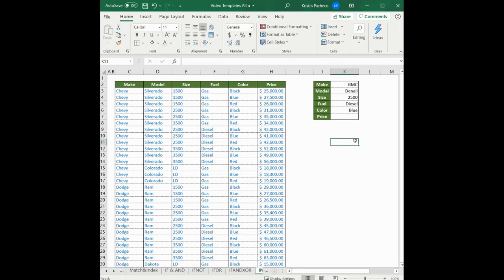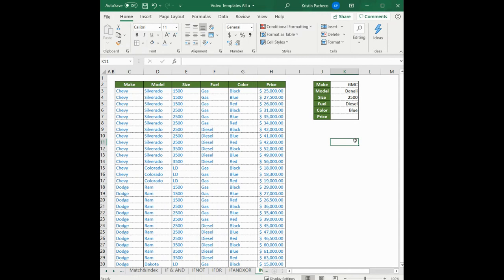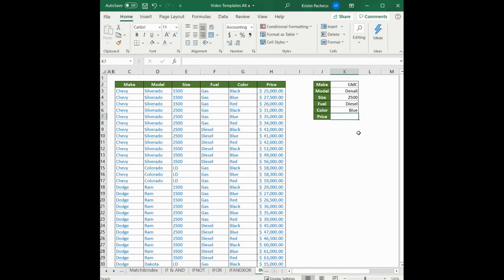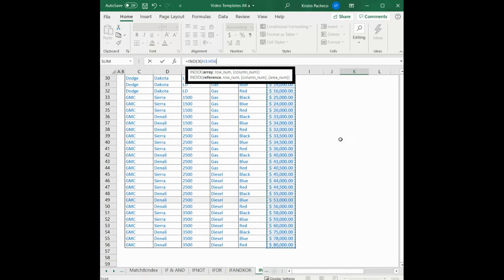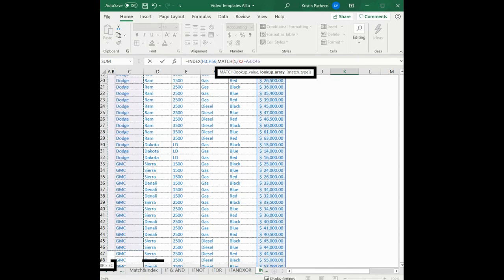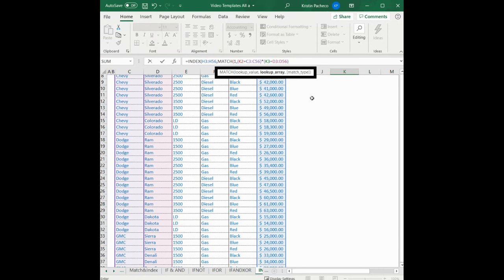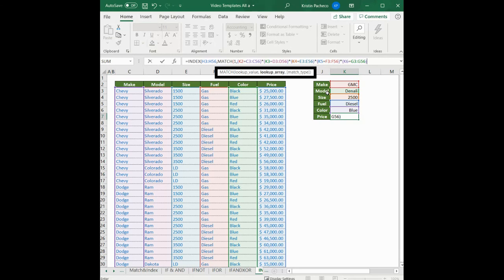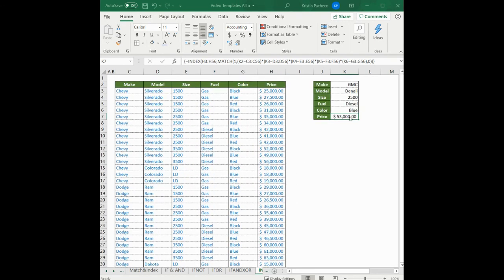TMG Academy Online - How to use Excel's INDEX MATCH and BOOLEAN Functions